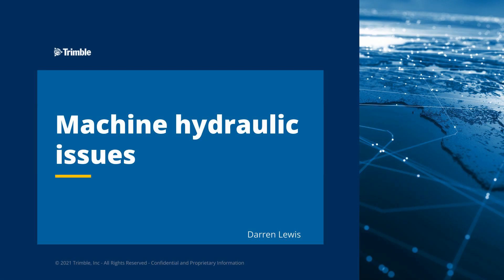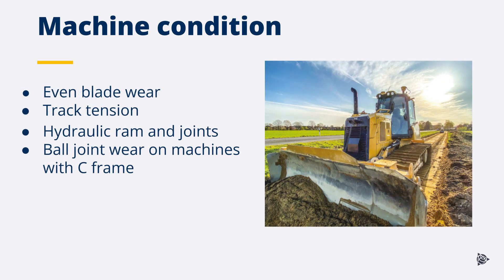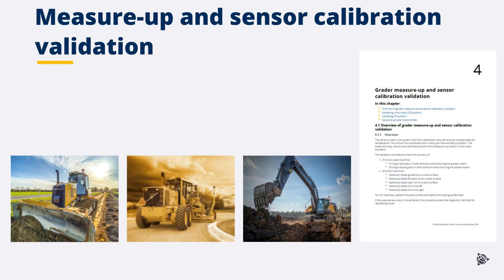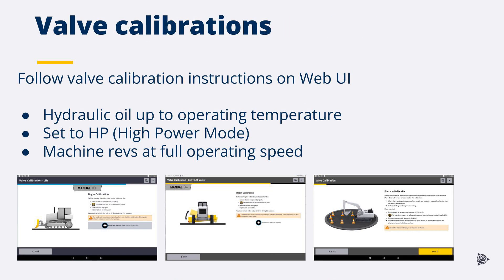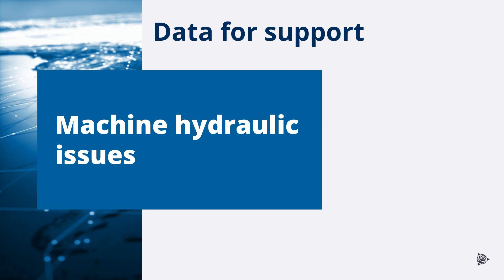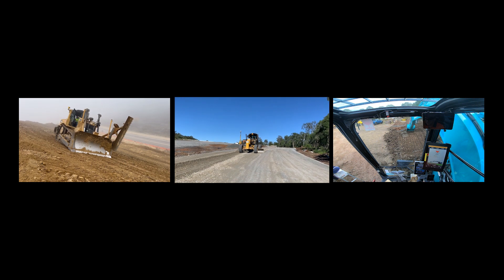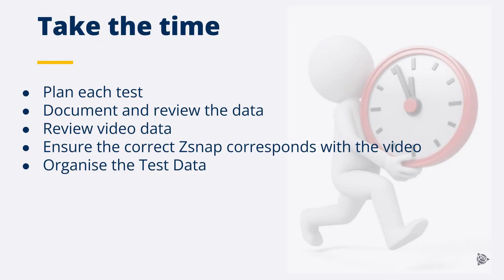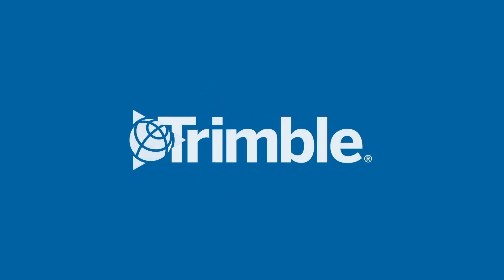Trimble Earthworks: Troubleshooting - Machine hydraulic issues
This Trimble Earthworks video provides a quick overview on troubleshooting machine hydraulic issues